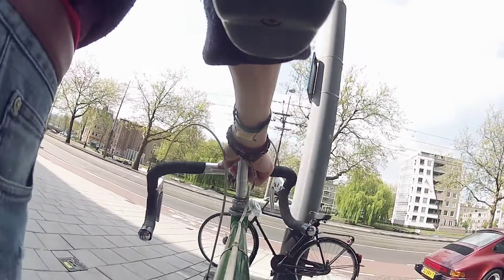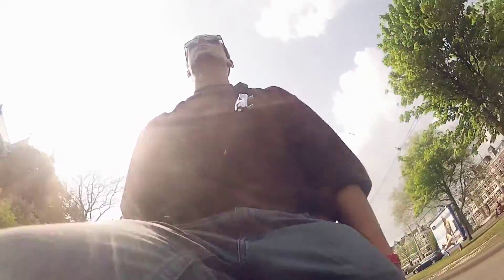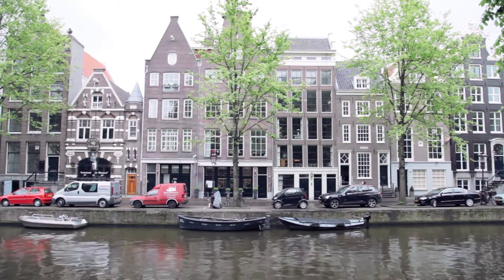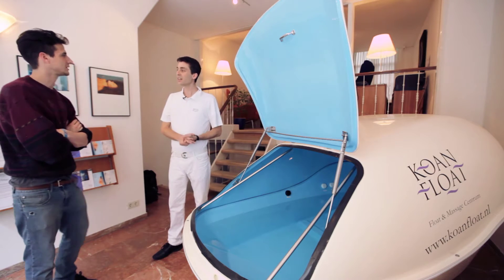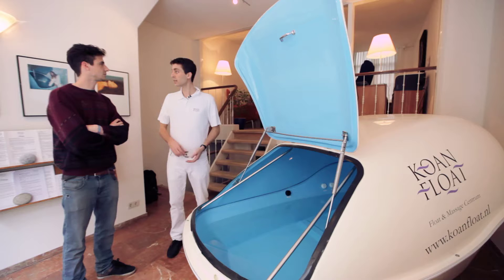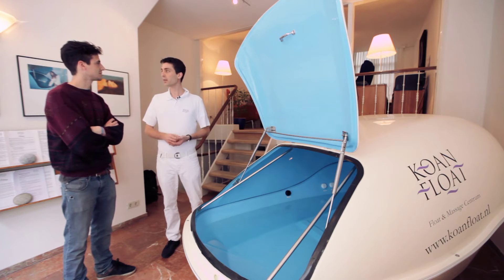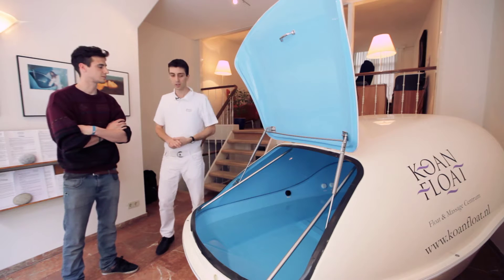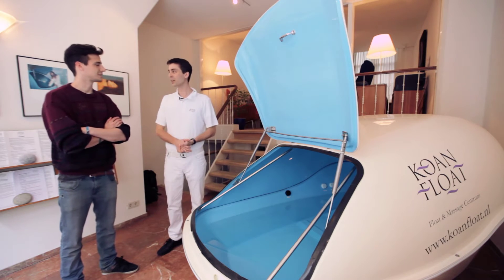Physical Isolation - Intro to Floating (HD)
Filmmaker Andrea Casetti descibes the theory & benefits of Floatation REST (Restricted Environmental Stimulation Therapy). While floating in isolation, weightlessly on warm water enriched with Epsom Salts, your body and mind become at ease. You will discover many positive effects and stress will flow away.